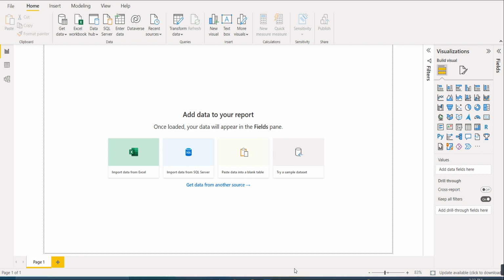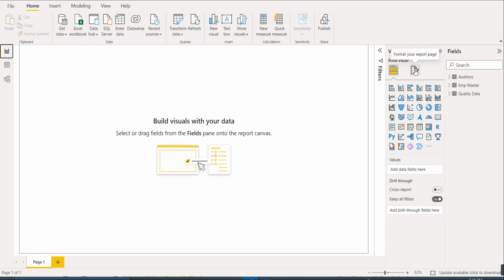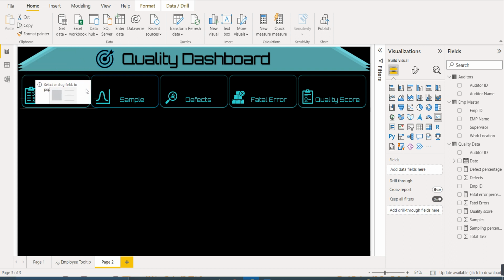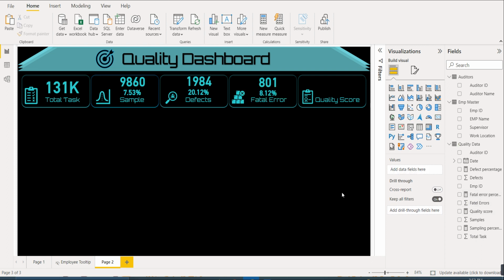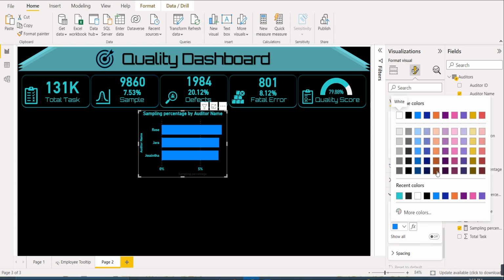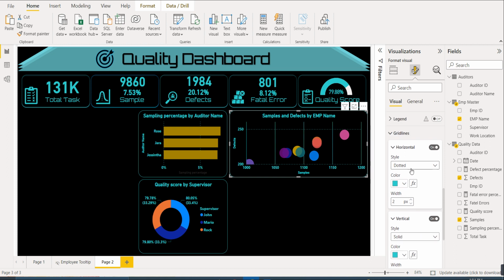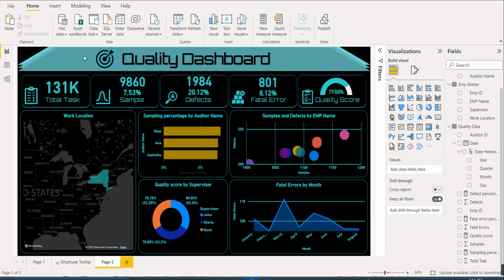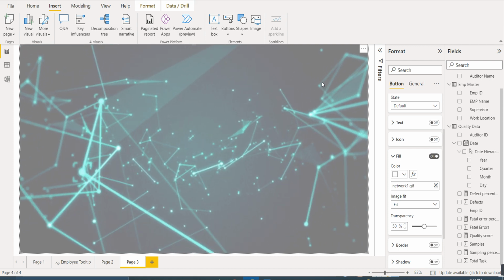Quality Analysis Dashboard in Power BI | Power BI Dashboard from Scratch | Basics of Power BI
Hello Friends,

In this video, you will learn how to a beautiful Quality Analysis Dashboard in Microsoft Power BI.

In this dashboard we have displayed different visuals such as Bar Chart, Pie Chart, Map Visual, Scatter chart and Area chart for showing different KPI's.

A Power BI dashboard enables users to analyze reports and view all important metrics at a glance. Using a Power BI dashboard, users can create visualizations from multiple datasets or multiple reports. You can customize dashboards to meet the requirements of any enterprise.

Three Basic Steps :-
1. Get Database
2. Clean the data
3. Select proper design and Visuals for representation of data.